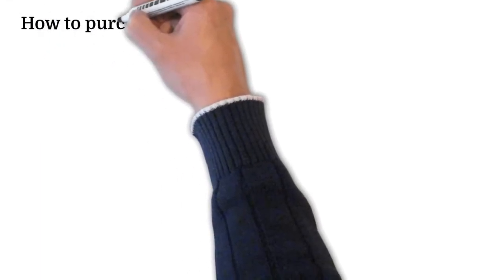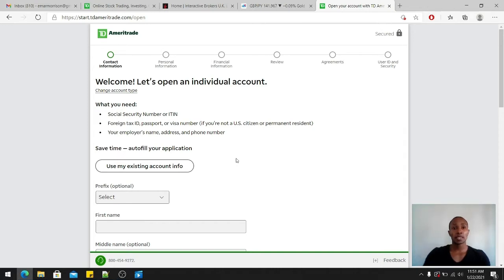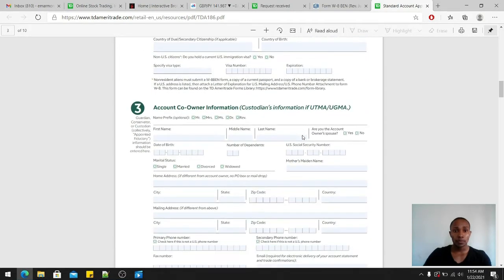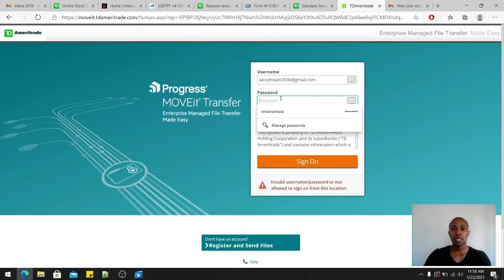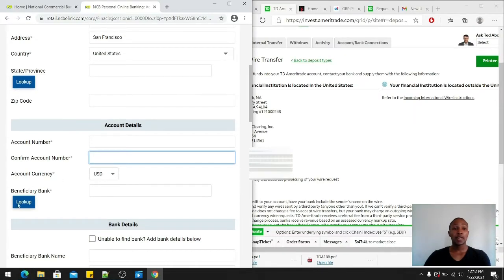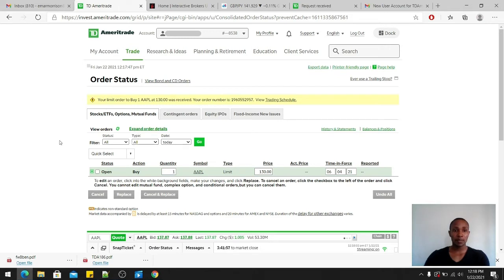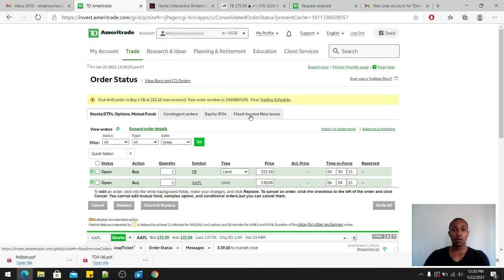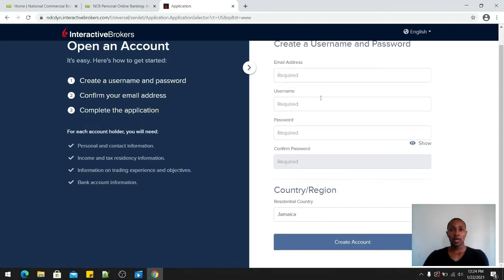How To Buy U.S Stocks from the Caribbean | Investing in The Caribbean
This video is a tutorial on how to purchase stocks from within the Caribbean.